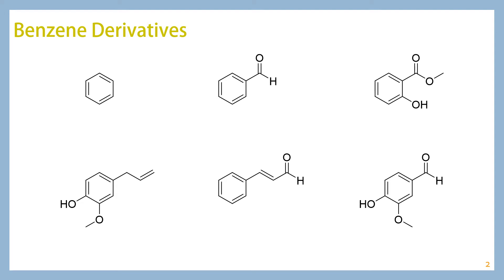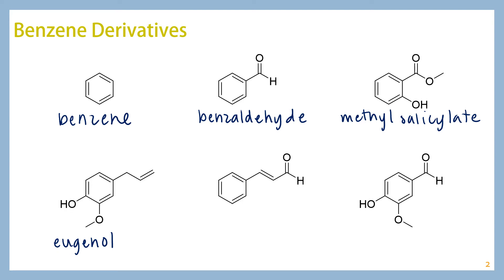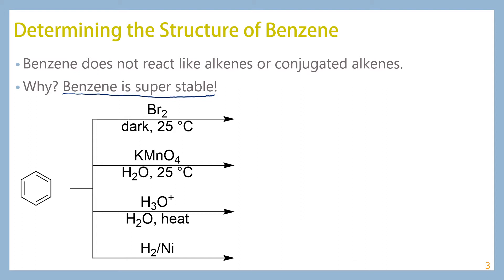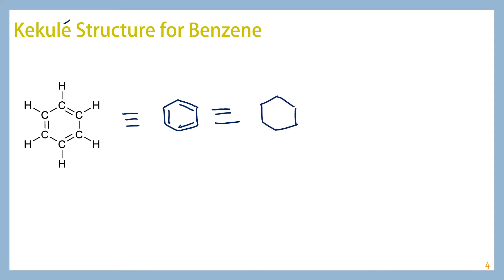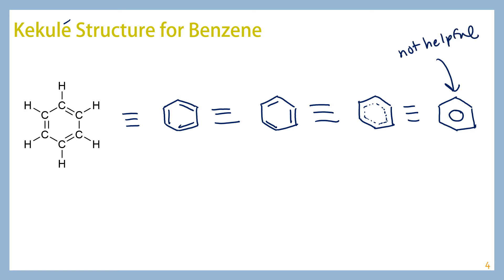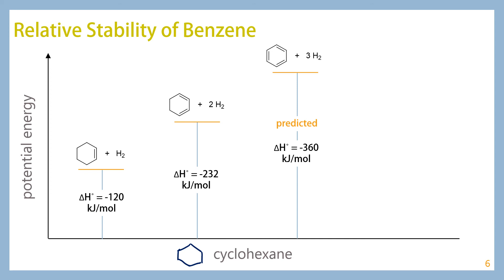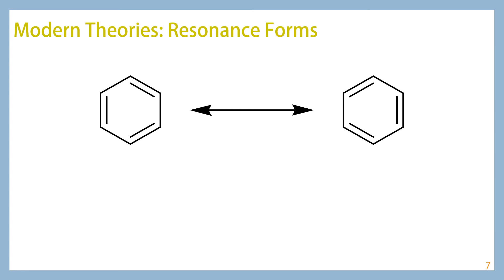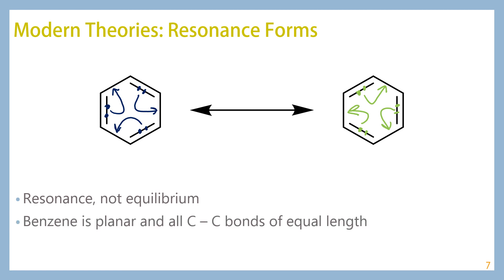CHEM 2342 Chapter 14 Part 1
CHEM 2342: Organic Chemistry II
Introducing Aromatic Compounds